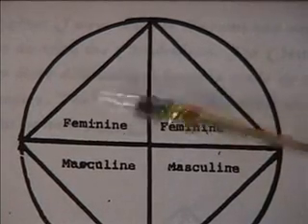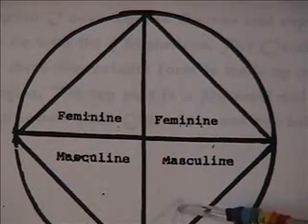The Teaching of The Thirty-Three & One Third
The Diamond Crystal